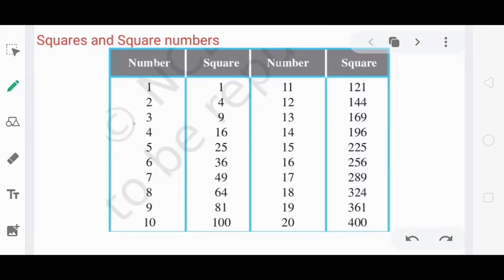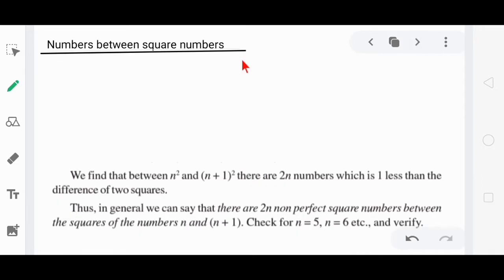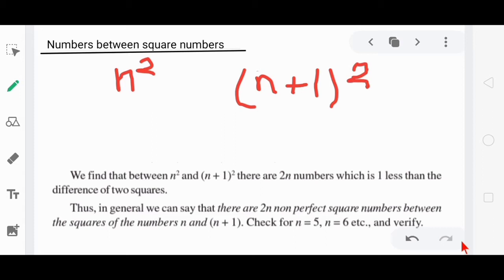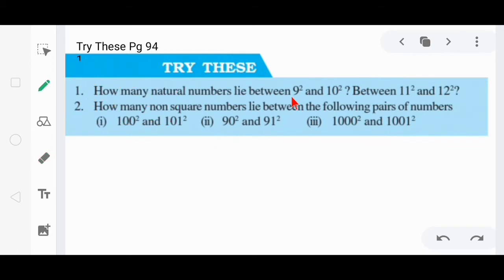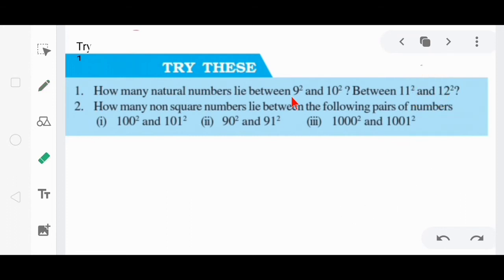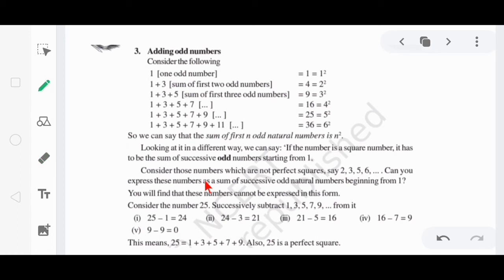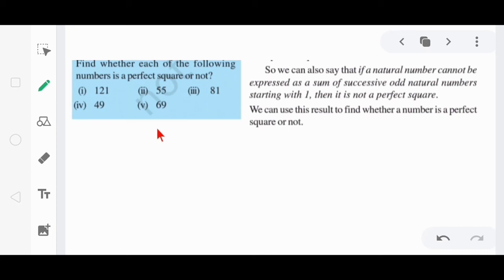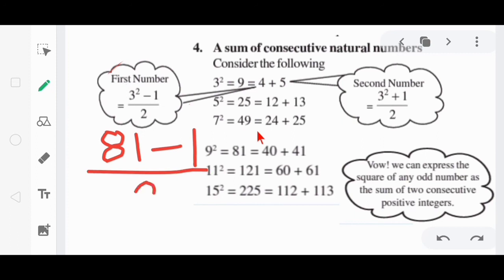Chapter 6 intro-2 V 26